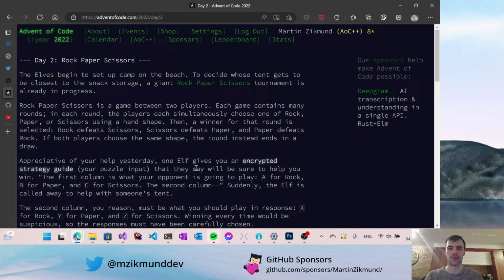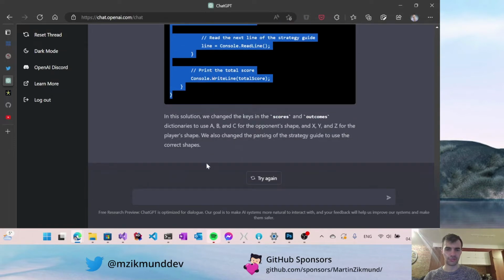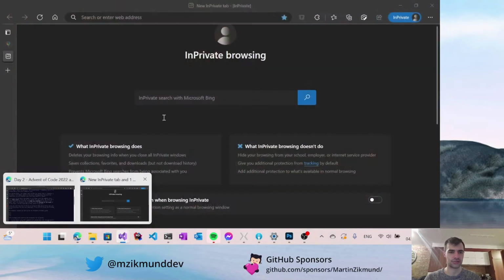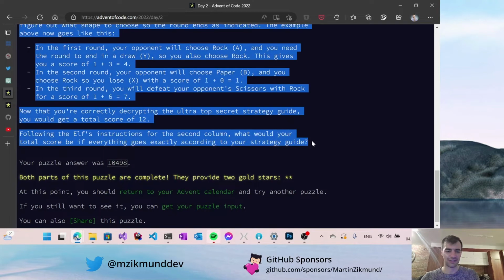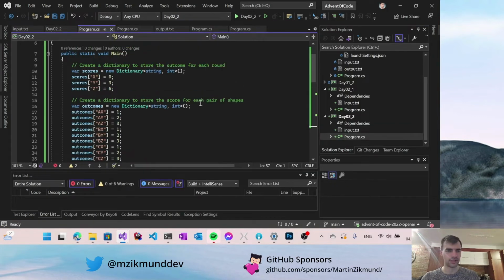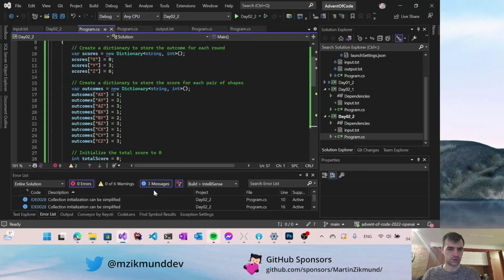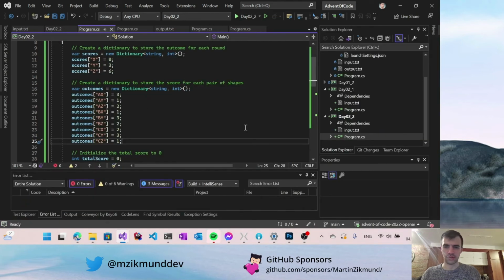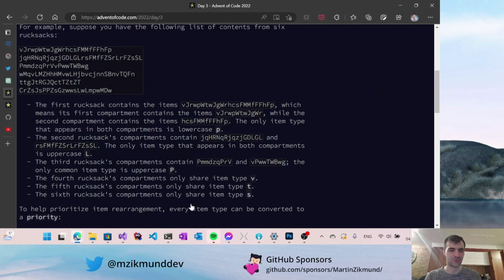AI solves Advent of Code 2022 Day 2 in C#!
The second day was considerably harder for ChatGPT to solve, but after several rounds of nudging it managed to produce the correct solution!